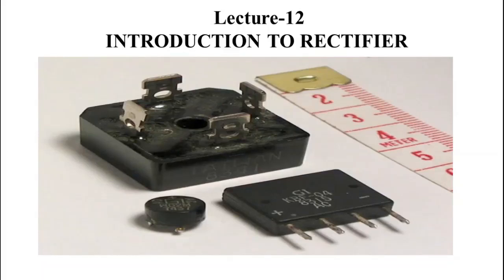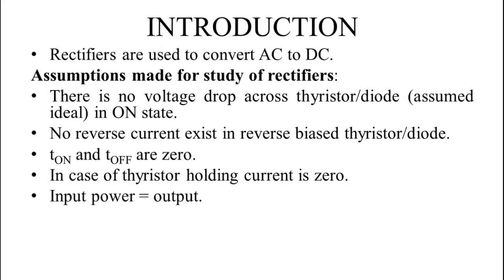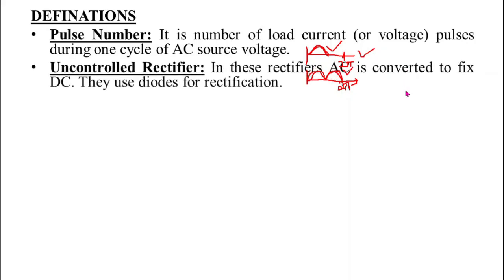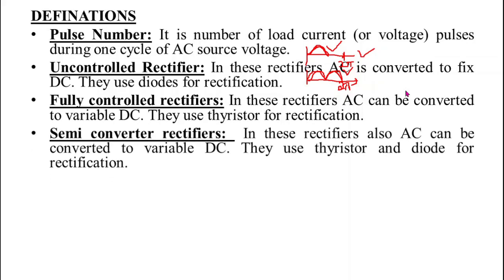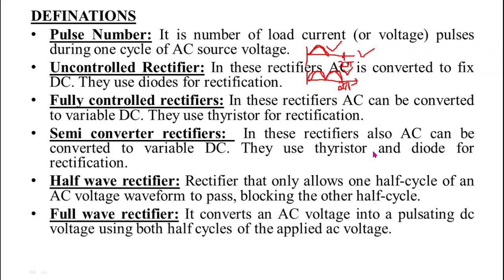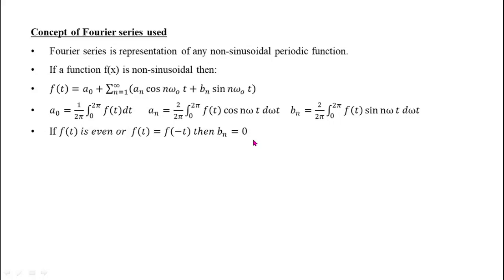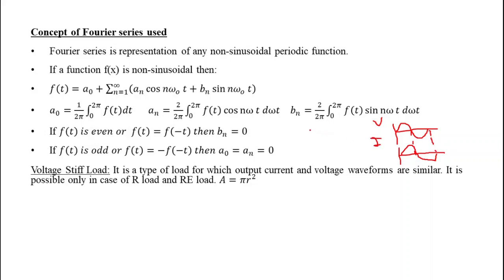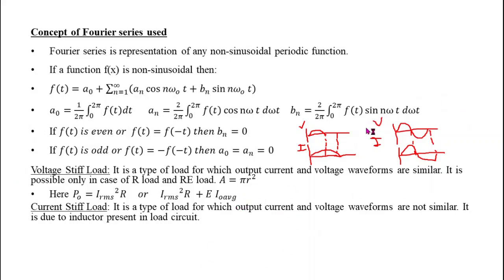Lecture 12 | Rectifier | N pulse converter | fully and semi controlled | current & voltage stiff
This video is based on introduction to rectifiers, In this video various terms associated with rectifiers are explained. This video also explains basic electrical engineering knowledge required to understand rectifier.
1. what is rectifier.
2. power electronics rectifier,
3.fully controlled rectifier,
4. semi controlled rectifier,
5. pulse number of rectifier,
6. Application of fourier series in rectifier,
7. current stiff load,
8. voltage stiff Loadgate 2022,ies 2022,ssc je 2022,uppcl 2022, gate electrical 2022,ies electrical 2022, previous year gate electrical problems,previous year electrical ies problems,